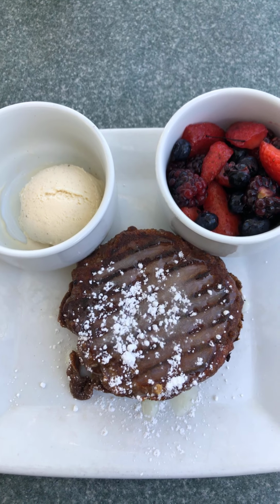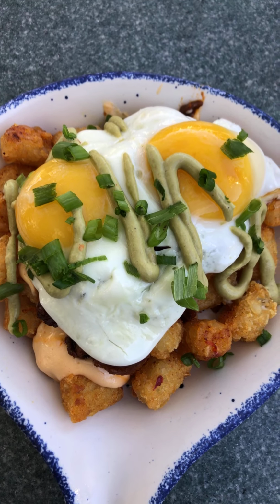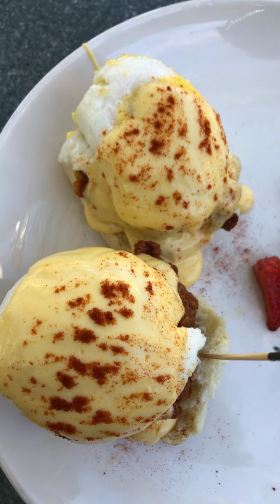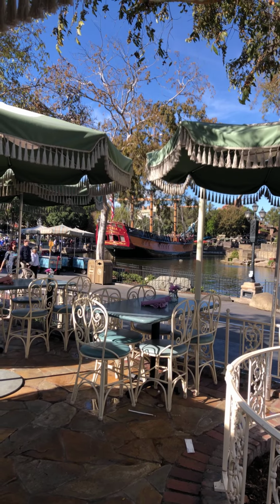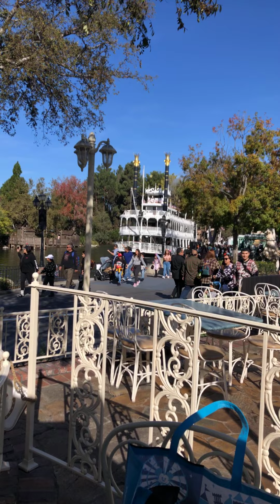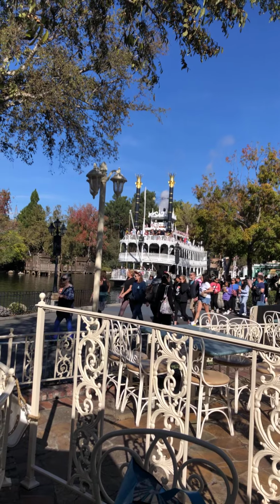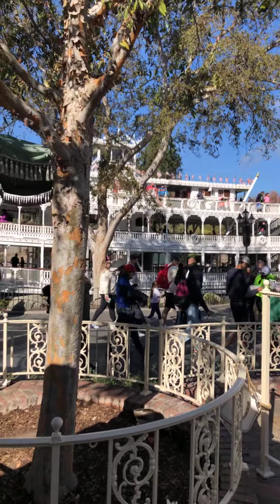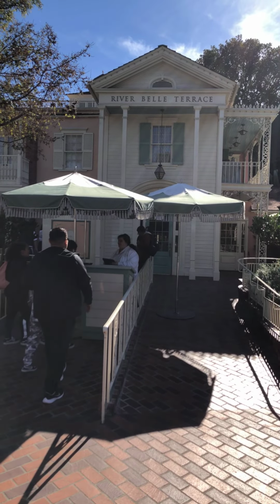Breakfast at River Belle Terrace on November 5, 2022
I visited River Belle Terrace for breakfast and ordered the Vanilla and Maple Monkey Bread from the Seasonal Menu and BBQ Brisket Southern Breakfast Skillet and Hot Honey Fried Chicken Benedict from the Signature Entree Menu.